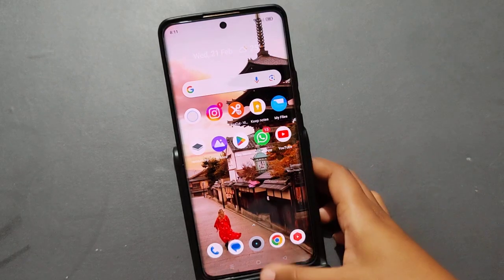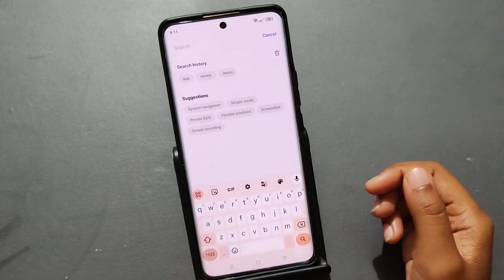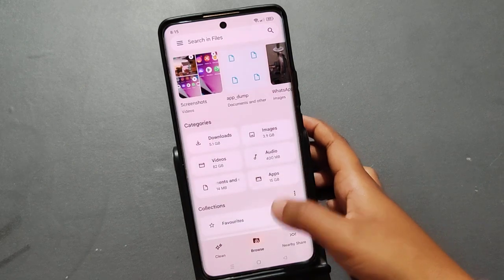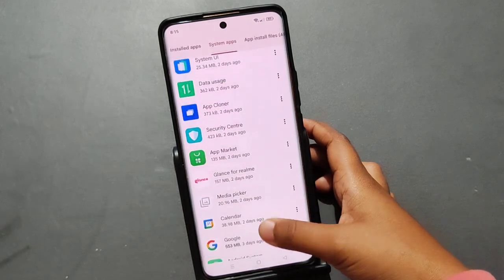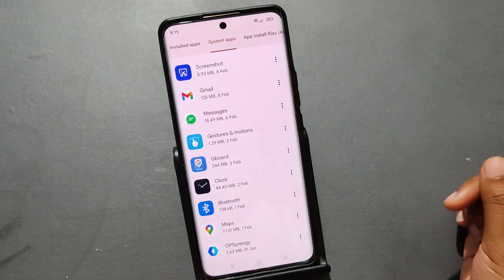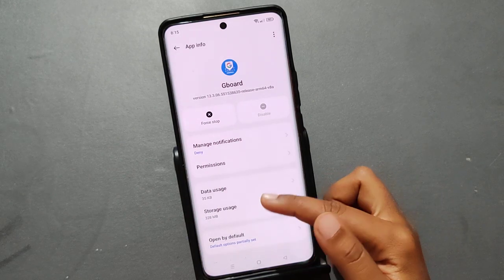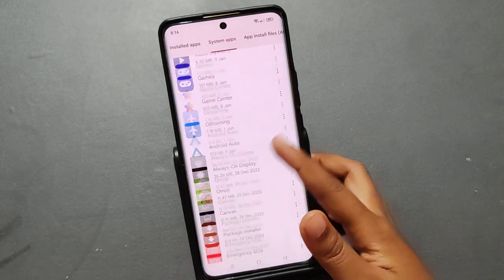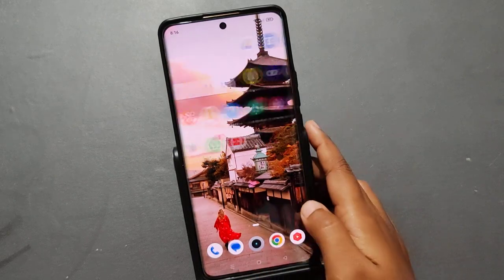keyboard not showing, how to fix a keyboard problem Realme phone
gboard not showing up android
vivo mobile me keyboard nahi aa
raha hai
mobile keyboard slow typing
problem
mobile keyboard problem telugu
huawei keyboard not showing
mobile keyboard not showing
problem
mobile keyboard problem vivo
phone locked keyboard not
working
keyboard not showing in infinix
mi mobile keyboard problem
android mobile keypad not
working solution
keyboard nahin a raha hai
keyboard me setting ka option
kaise laye
keyboard not showing in vivo
mobile

Best powerful CPU under 10k

60-Inch Tripod with Bag

7 Socket 6A Extension Board